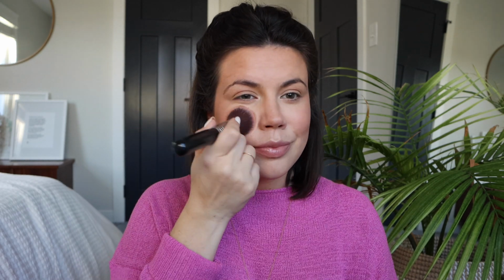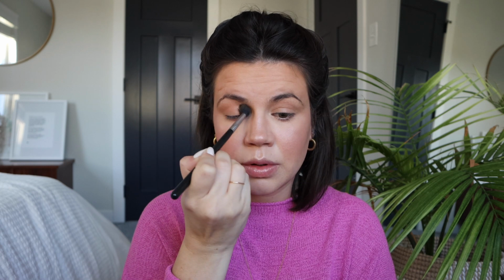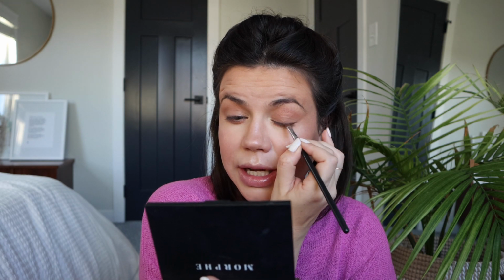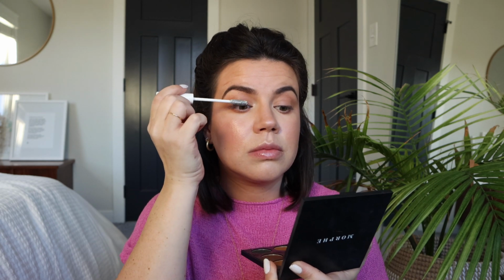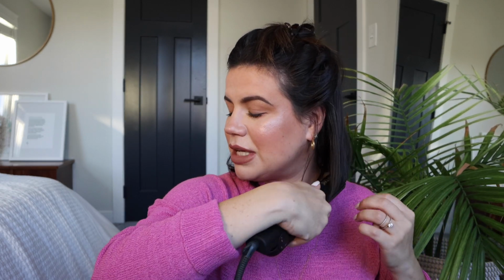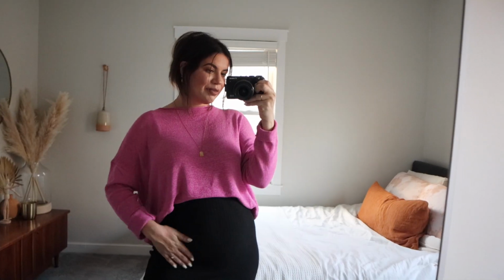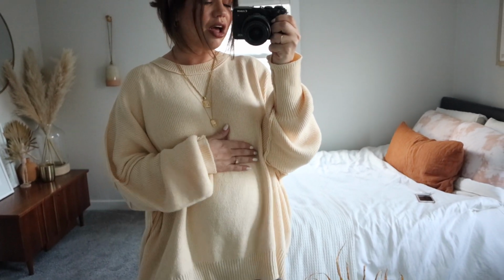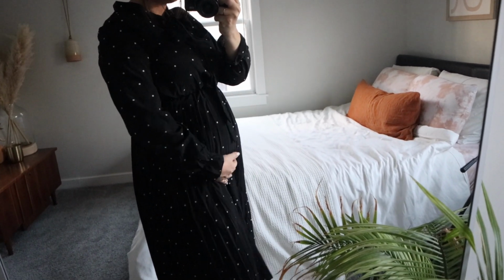Get Ready With Me + Trying on Maternity Clothes | PINK BLUSH BLACK FRIDAY SALE + GIVEAWAY!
I was so happy to work with Pink Blush on this video.  All of the cute maternity wear is from their store.  Check out this try on haul of a few of their maternity clothes.  They were generous enough to do a $100 giveaway to one of my subscribers too!

*Ends Friday November 27th*

Tag two of your besties in my last Instagram post

That’s it! Good luck!

Winner will be announced on Instagram! Anyone who has won a @pinkblushmaternity or @shoppinkblush giveaway within the last 6 months is not eligible to win. Open internationally!

SALE DETAILS:
BLACK FRIDAY (11/22 - 11/29) - Code BLACKFRIDAY
Free Standard US + Canada Shipping

ITEMS MENTIONED:
Cream Loose Knit Side Slit Maternity Sweater

Black Polka Dot Front Tie Pleated Maternity Midi Dress: